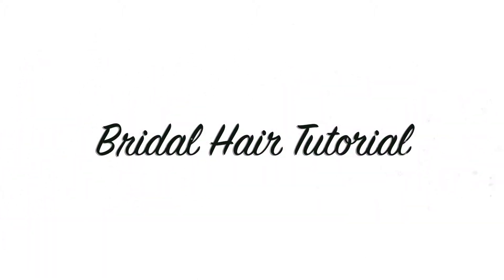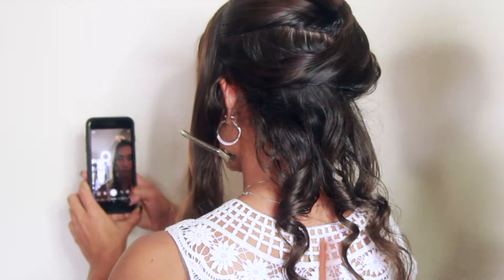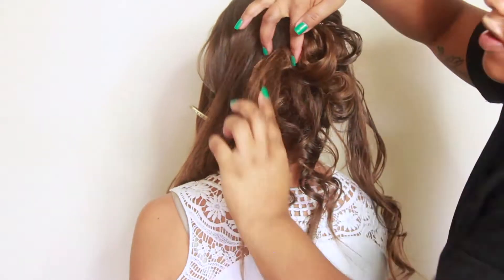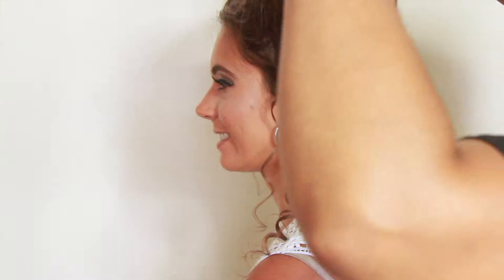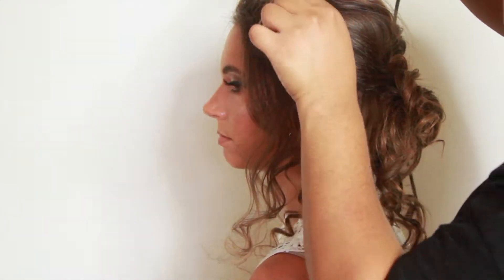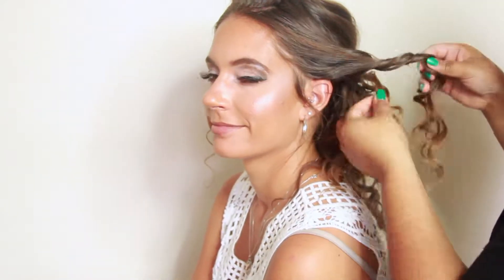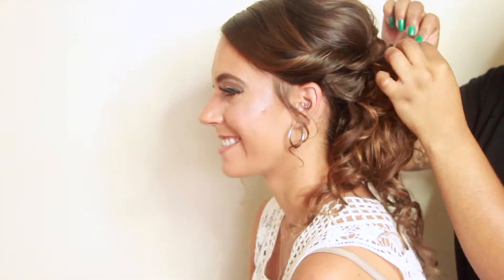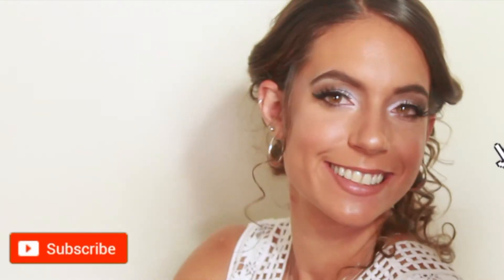How to do an Easy Bridal Hairstyle for Beginners | Bridal Series Ep. 2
Here is a pretty easy bridal tutorial. Here is a style for long hair. I am trying something new so hopefully you all enjoy.